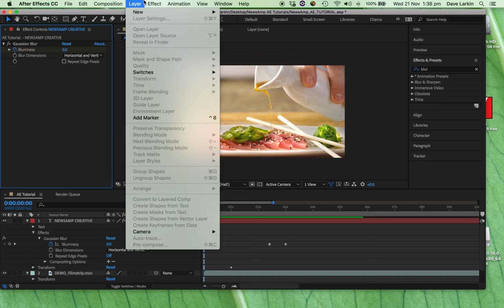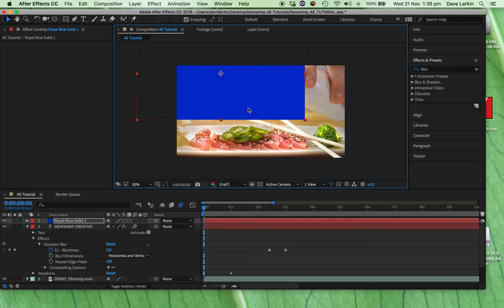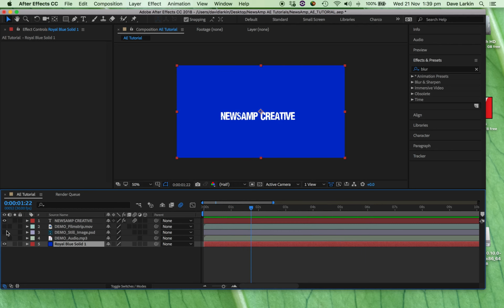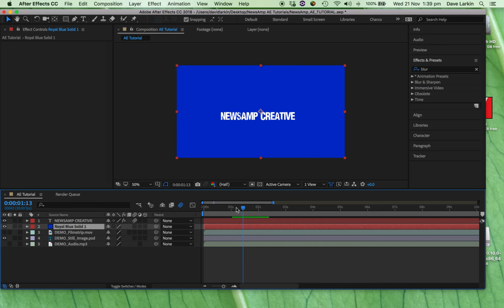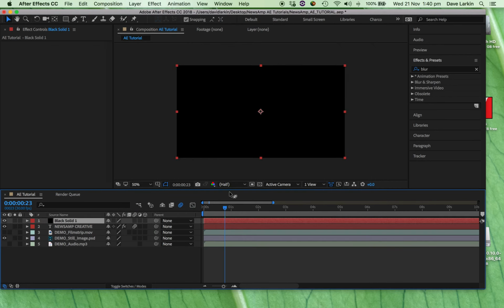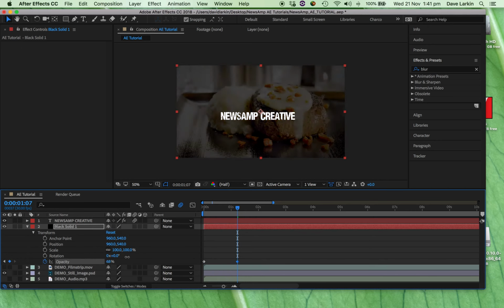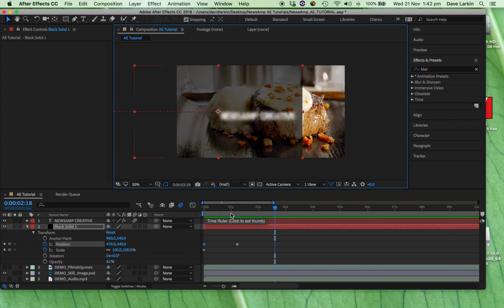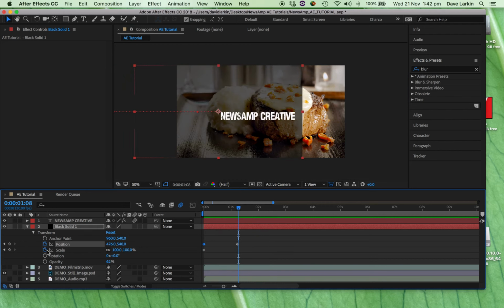S1_L6: Applying a Solid